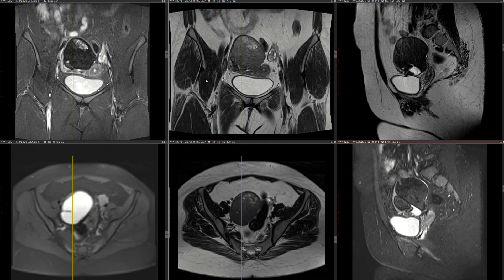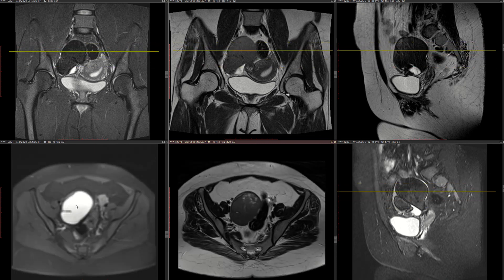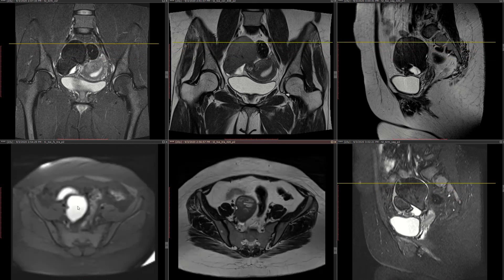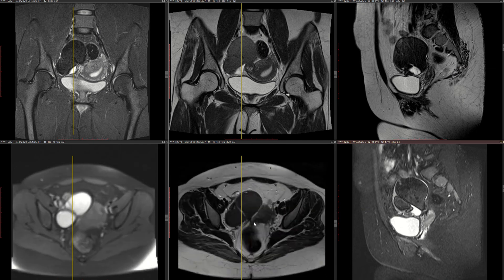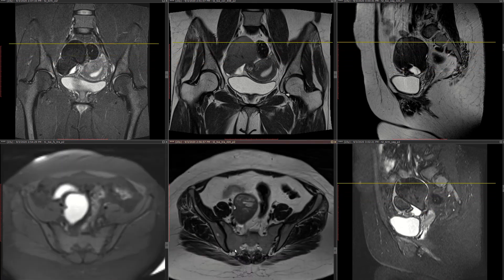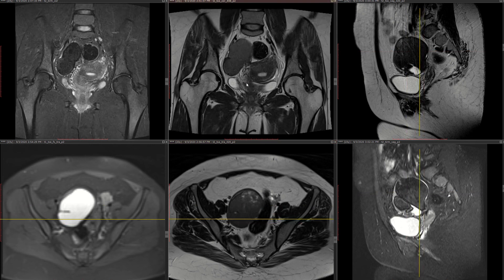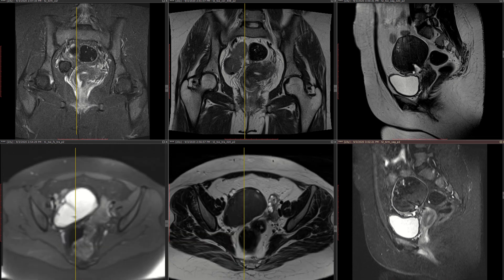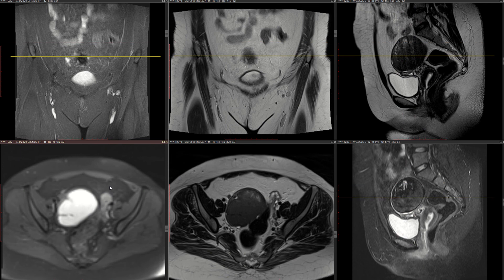Endometrioma on MRI: T2 hypointense and T1 Fat sat hyperintense pelvic lesion